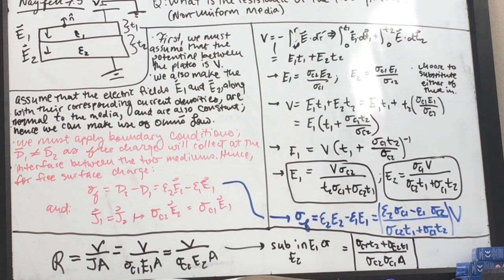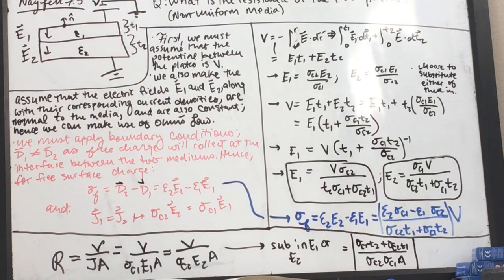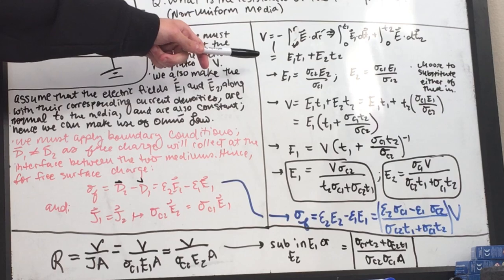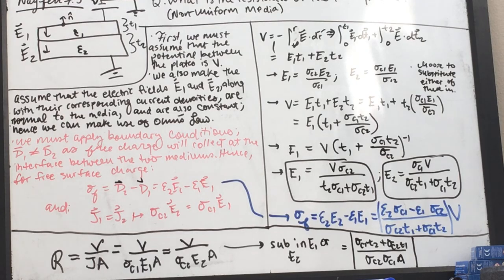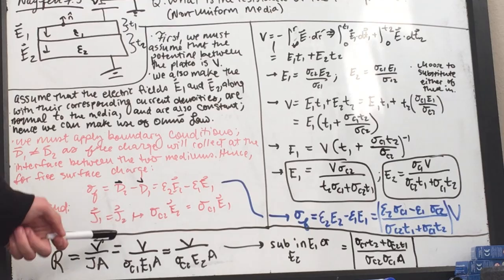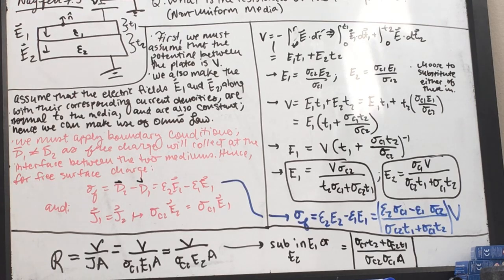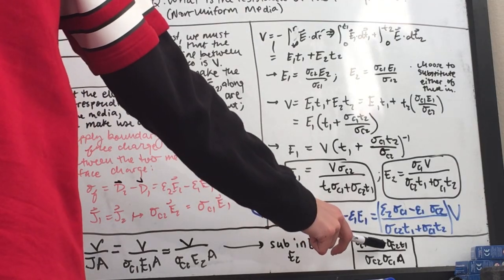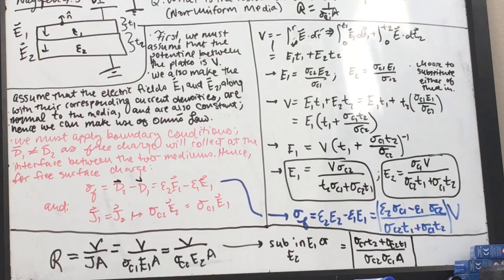Electrodynamics: More Ohm’s Law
Another Example From Nayfeh’s Electricity and Magnetism. You cannot copyright the laws of nature!!!